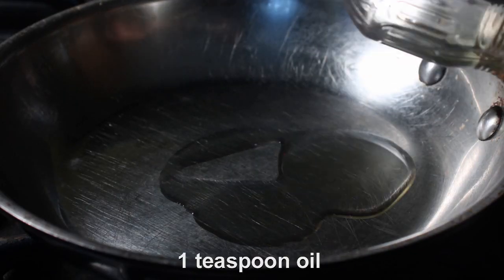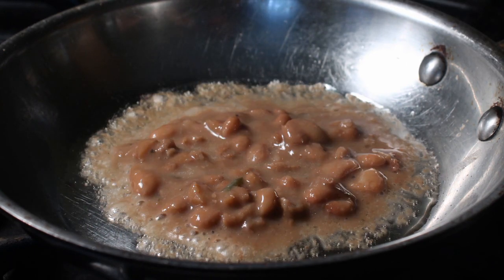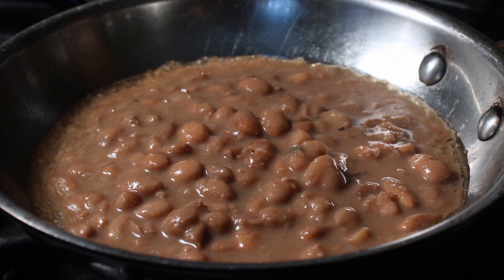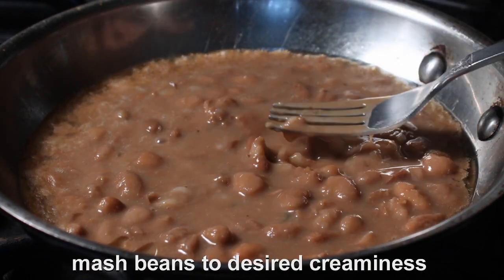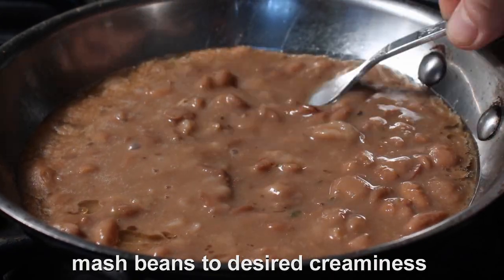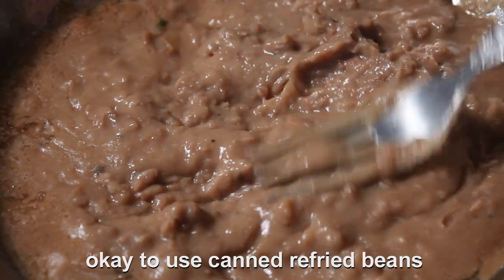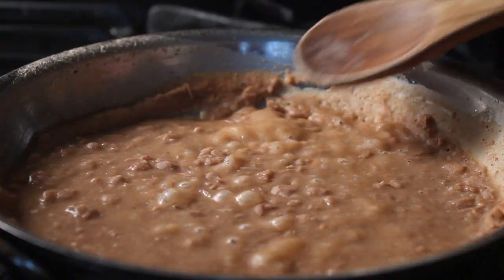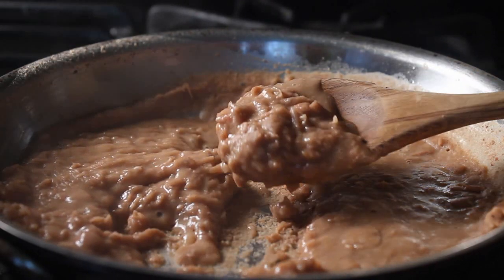Best Huevos Rancheros - Mexican-style Breakfast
Easy to follow recipe for my delish Huevos Rancheros. All you need are tortillas, cheese, salsa, refried beans and eggs. Do check out my food blog for cheap ingredients, recipe text & photos

Ingredients
1 to 2 eggs - I like 2 eggs, while my wife likes one egg.
3/4 cup of refried beans -  fresh or from a can. I also like to use black beans. Adjust the refried beans amount to suit your taste and add more or less.
2 corn tortillas - okay to use one tortilla for a lighter breakfast.
1/4 cup salsa - any amount of your favorite salsa will do, fresh or from a jar.
Cheese - Mexican "queso fresco" or your favorite. Add enough to cover eggs and beans. You can use cheddar, mozzarella, Monterey Jack, or a cheese blend.
2 tablespoons of cooking oil - enough to heat tortillas, eggs, and refried beans.

Directions
If salsa is stored in the refrigerator, then reserve a serving amount from the jar and let the salsa reach room temperature.

Heat a teaspoon of oil in a pan or pot over medium heat. If you are using whole pinto beans then add them to a heating pan, along with a tablespoon or two of bean broth. Mash beans with a fork or potato masher until they reach your desired creaminess.

It only took me a couple of minutes to heat through and mash. Set aside, or keep on the lowest heat. Add bean broth as needed to keep refried beans moist. (If you mash a lot of beans, then just store extra in the freezer - refried beans freeze and defrost perfectly.)

If you are using canned or homemade refried beans then heat them up, even in the microwave.

Start heating corn tortillas on a pan or grill with a teaspoon of oil. Tortillas only need a couple of minutes to heat through.

As tortillas are heating up, use your favorite method of frying eggs. I like mine sunny side up, but you can make them over easy, or even scrambled.

When eggs are 1/2 done crumble on Mexican cheese to begin melting. Regular cheese (cheddar, mozzarella, or Monterey Jack, melts faster, so you can add it just before the eggs are done.

When eggs are done, it is time to bring it all together.

On a plate add warm tortillas and spread on hot refried beans. Sprinkle on some cheese and slide on the cooked eggs with melted cheese. Finally, top with your favorite salsa.

And don't forget the hot sauce!

Hindsight
I have a Homemade Pinto Beans recipe that you can use,

Pinto beans are typical for Huevos Ranchos, but mashed and refried black beans are just as delicious.

You can use any favorite cheese you have on hand. And add as much as you like. You can make this dish with one fried egg or two.

If salsa topping is from the refrigerator make sure to allow it to reach room temperature, or heat up your favorite salsa on the stove top just before serving over cheese-topped eggs. You can also zap salsa in the microwave in 15-second increments, but make sure to cover the heating bowl, as tomato pieces will splatter when hot!